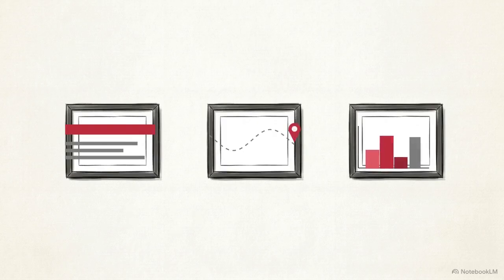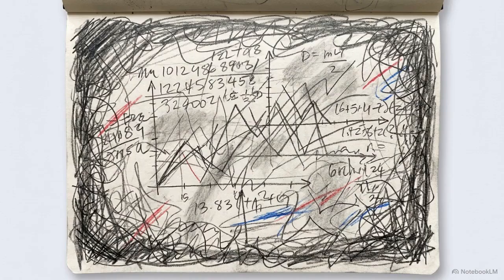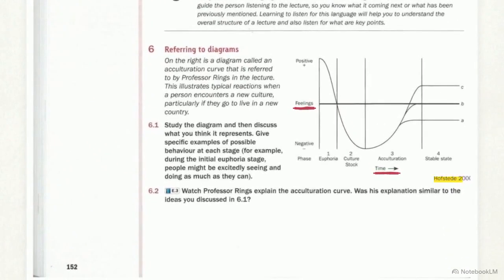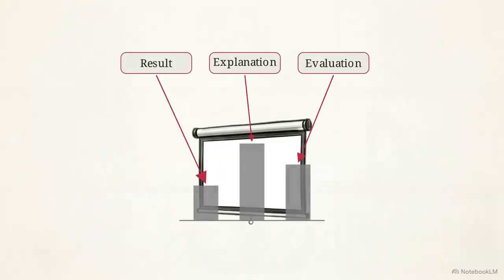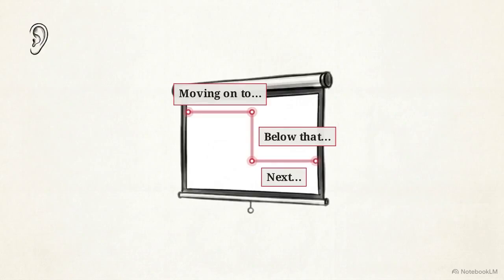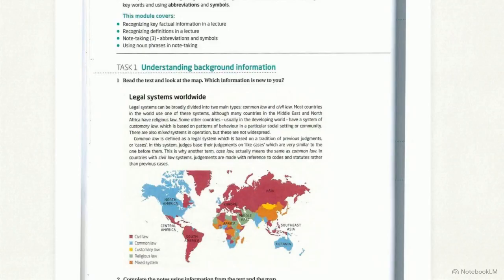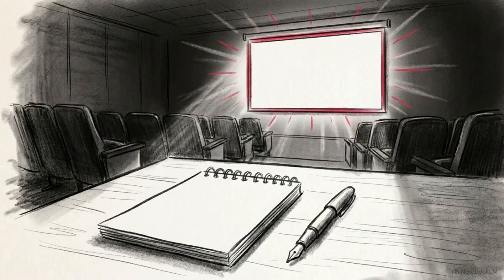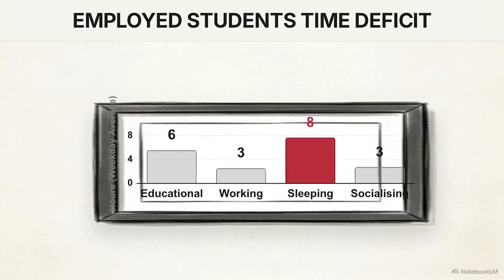Interpreting Visuals in Lectures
Lesson 18: Interpreting Visuals in Lectures
Teach learners how to analyze slides, charts, and diagrams presented during lectures, using these visual aids to predict content and structure their written notes.